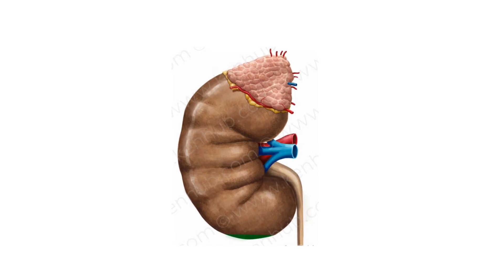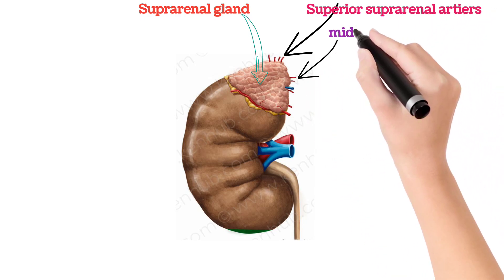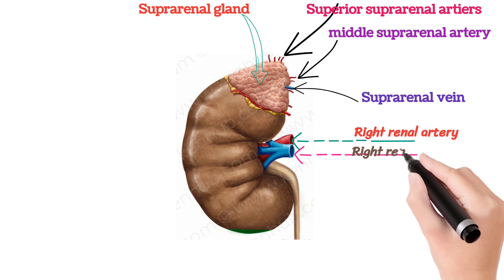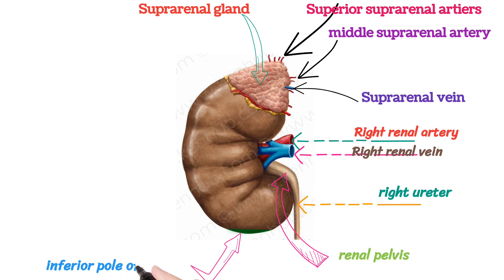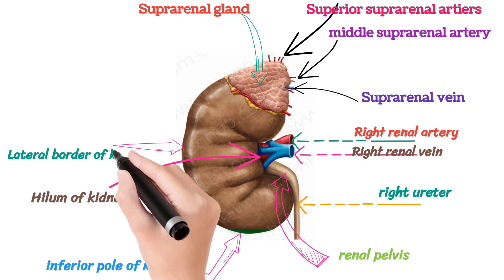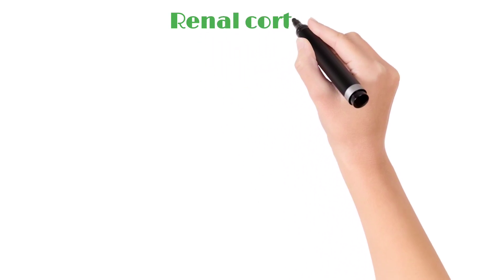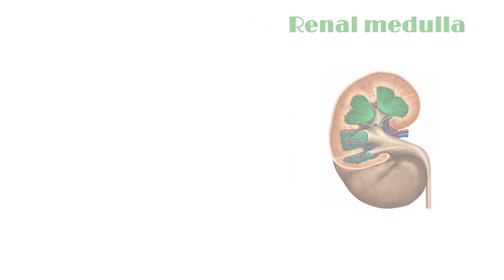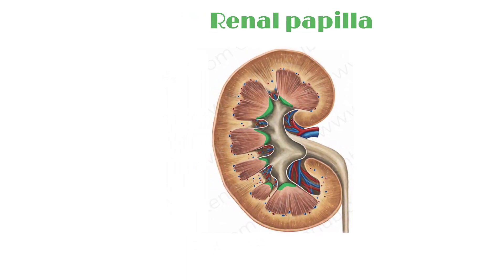internal structure of kidney, hilum of kidney, ureter, @goodmedicine5056@GoodMythicalMorning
The kidneys are a pair of bilateral, retroperitoneal abdominal organs of the urinary system which are located on either side of the vertebral column. Externally, they are surrounded by a fibrous capsule and adipose tissue that protect them from injury, while functionally the main parts of the kidney are the cortex, medulla and hilum. Their main function is to regulate the amount of fluid and electrolytes in the body. They also excrete metabolic waste products and produce hormones that facilitate several metabolic processes.
These video tutorials will provide you with an overview of the kidneys, their main anatomical features, functions, and associated structures

The kidneys are positioned in the retroperitoneal space at the level of vertebrae T12-L3. They have a bean-like morphology with two poles (superior and inferior) and two borders (medial and lateral). Located at the superior pole is the suprarenal gland. The medial border of the kidney is defined by the hilum of the kidney, which is the entry and exit point for the neurovascular structures of the kidney (renal artery and vein, renal plexus) and the ureter. The most superior vessel is the renal vein which exits the kidney, just below which is the renal artery that enters in, with the ureter located most inferiorly of the three. The anterior to posterior orientation follows the same pattern: renal vein, renal artery and ureter.

The kidney is a very important organ in regards to body homeostasis. It participates in vital processes such as regulation of blood osmolarity and pH, regulation of blood volume and blood pressure, production of hormones, and filtration of foreign substances

4

 Kidneys

Kidneys

Author: Jana Vasković MD • Reviewer: Dimitrios Mytilinaios MD, PhD
Last reviewed: December 28, 2022
Reading time: 23 minutes

Kidney

Ren

1/3

Synonyms: none

The kidneys are bilateral organs placed retroperitoneally in the upper left and right abdominal quadrants and are part of the urinary system. Their shape resembles a bean, where we can describe the superior and inferior poles, as well as the major convexity pointed laterally, and the minor concavity pointed medially.
The main function of the kidney is to eliminate excess bodily fluid, salts and byproducts of metabolism – this makes kidneys key in the regulation of acid-base balance, blood pressure, and many other homeostatic parameters.

Key facts about the kidney

Table quiz

FunctionsEliminating toxic metabolites through urine, regulation of blood homeostasis and blood pressure, production of some hormones
Mnemonic:  A WET BED
Morpho-functional characteristicsPositioned retroperitoneally, consists of the cortex and medulla, empties urine into the ureter (which carries urine to the urinary bladder)ArteryRenal artery (branch of the abdominal aorta)VeinRenal vein (drains to the inferior vena cava)InnervationRenal plexusClinical relationsThird kidney, horseshoe kidney, kidney agenesis, kidney stones, acute kidney failure
This article will discuss the anatomy and major functions of the kidney.

Recommended video: External structure of the kidney [11:47]

Overview of the structure of the kidney.

Contents

Functions

Mnemonic

Anatomy

External anatomy

Relations

Posterior surface relations

Internal anatomy

Nephron

Vasculature and lymphatic drainage

Arteries

Veins and lymphatics

Innervation

Clinical relations

Third kidney

Renal agenesis

Kidney stones

Acute kidney failure

Sources

+ Show all

Functions

Main kidney functions

Table quiz

Blood pressure regulationRegulates the amount of fluid in the body by increasing or decreasing the urine productionHormones productionCalcitriol (active form of vitamin D)
Erythropoietin (stimulates bone marrow to produce blood cells)
Acid-base balance regulationMaintain the pH of blood at 7.4 by decreasing or increasing the excretion of hydrogen ions
In general, the amount of blood in the body is 5 liters. Any excessive amount of fluid will increase the pressure on the arterial wall and cause the blood pressure to rise (hypertension). Luckily, the kidneys also feel this increase of pressure, and in cases when this happens, they increase the filtration rate of blood and production of urine, which subsequently leads to the increase fluid excretion and decrease of blood pressure. Of course, if the situation is the other way around (less than 5 liters of blood), blood pressure is too low (hypotension). Hypotension is a stimulus for the kidneys to increase the retention of fluid and thus increase blood pressure